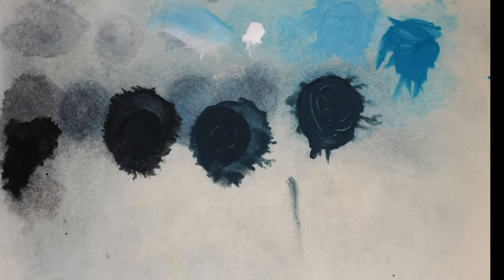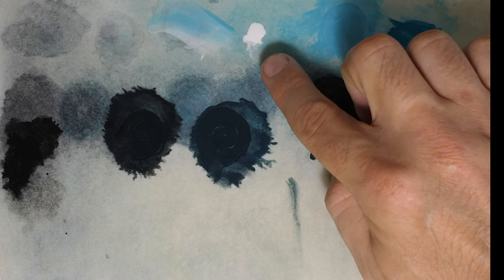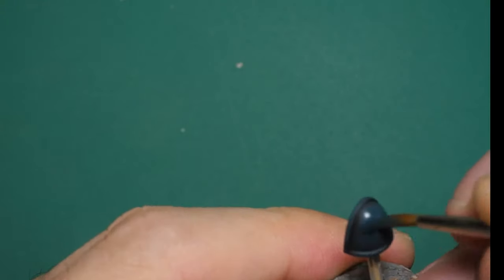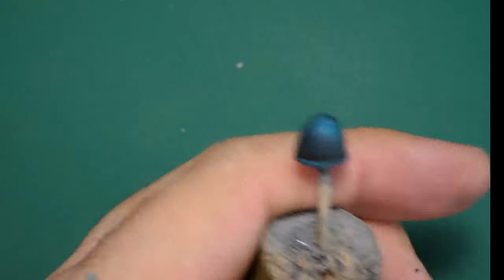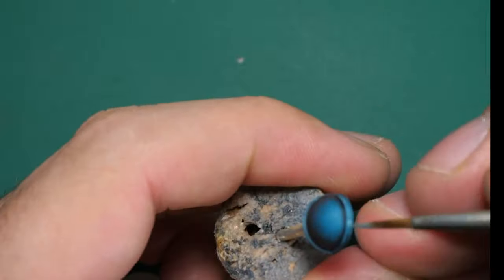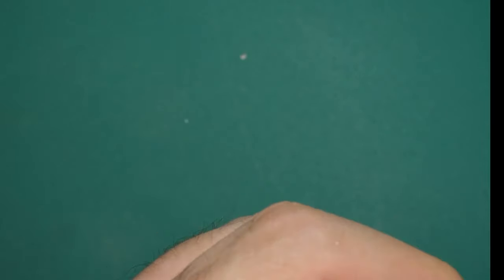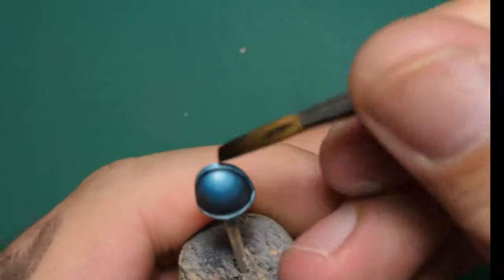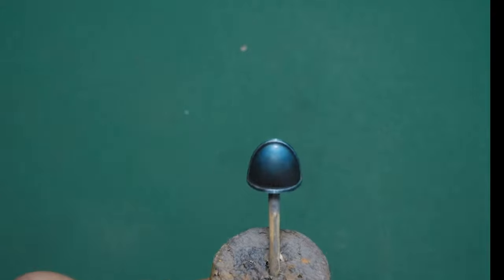Painting Black Power Armour Tutorial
Trying to show the technique behind how I paint black power armour on my Deathwatch as I have been asked countless times how I do it.

This is my first ever video painting tutorial, much was learnt and much is still to be learnt.  Any constructive criticism is welcome.  Thanks